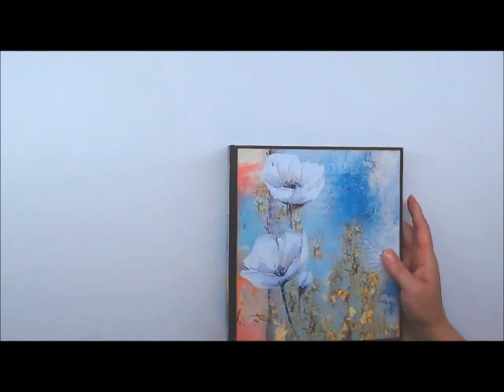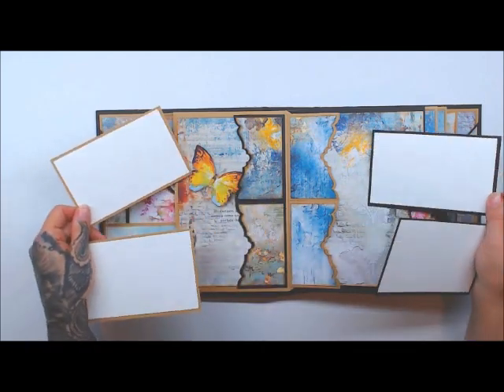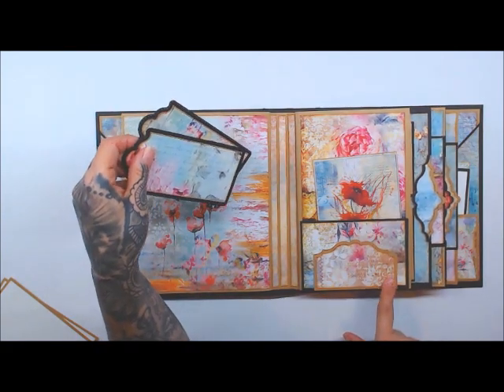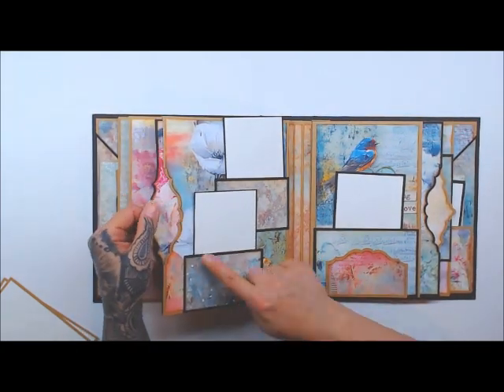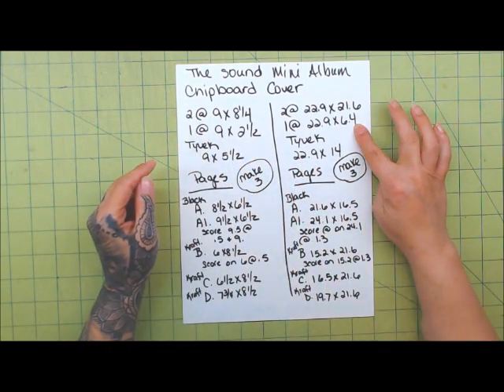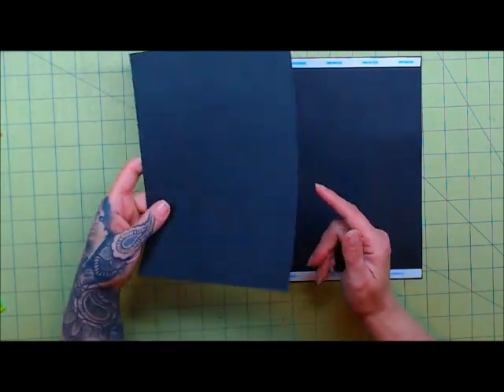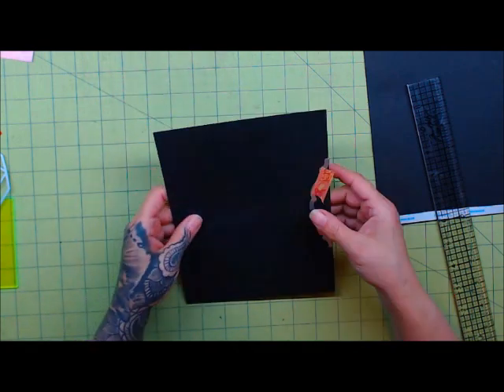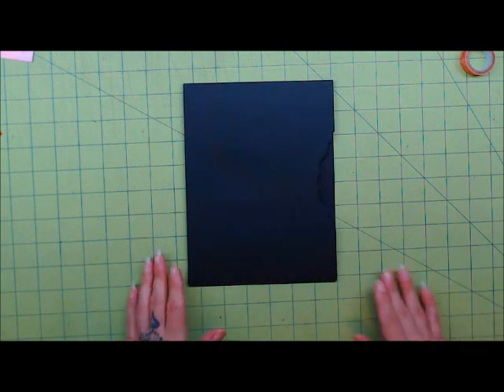The Sound Mini Album Tutorial Pt 1 of 2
Are you ready to start this tutorial? This is part 1 of 2 free video tutorial on my mini album called The Sound. This album features the dies from Crealies that I am a design team member for. To purchase the dies used in this album you can visit Crealies at

The dies that are used are:

Crealies Dies

On the Edge no:40
On the Edge no:104
On the Edge no:101
Xtra no:23
Big Labelzz and Tagzz no13
Set of 3 no:51

Crealies for Journalzz and Plannerzz

Pocket Small no: JP653
Pocket Medium no:JP652
Pocket Large no:JP651

Cutting Guide (Inches)

Chipboard Cover
Cut 2 @ 9 x 8.25
Cut 1 @ 9 x 2.5
Tyvek 9 x 5.5

Pages ( make 3) measurements are for 1 page

A. Cut 1 @ 8.5 x 6.5
A1. Cut 1 @ 9.5 x 6.5 Score on the 9.5@ .5 and 9.

B. Cut 1 @ 6 x  8.5 Score on 6 @ .5
C.  6.5 x 8.5
D.  7.75 x 8.5

Page Style 3 (make 1)

A. Cut 1 @ 6.5 x 8.5
B. Cut 1 @ 6.5 x 9.5 Score on 9.5 @ .5 and 9.

Flaps Cut 2 out of Black Card Stock @ 3.5 x 8.5 Score on 3.5 @ .5

Inside Cover Pockets Cut 1 @ 9 x 9 score @ .5 on all 4 sides

Binding (Stack the Deck by Following the Paper Trail)
Cut 1 @ 3.5 x 8.5
Score on 3.5 @ 1., 1.5, 2., 2.5
Cut 1 @ 2.5 x 8.5
Score on 2.5 @ 1., 1.5

Cutting Guide (Metric)

Chipboard Cover
Cut 2 @ 22.9 x 21.6
Cut 1 @ 22.9 x 6.4
Tyvek 22.9 x 14

A. Cut 1 @ 21.6 x 16.5
A1. Cut 1 @  24.1x 16.5 Score on the 24.1@ 1.3 and 22.9

B. Cut 1 @ 15.2 x 21.6 Score on 15.2 @ 1.3
C.  16.5 x 21.6
D.  19.7 x 21.6

A. Cut 1 @ 16.5 x 21.6
B. Cut 1 @ 16.5 x 24.1 Score on 9.5 @ 1.3 and 22.9

Flaps Cut 2 out of Black Card Stock @ 8.9 x 21.6 Score on 8.9 @ 1.3

Inside Cover Pockets Cut 1 @ 22.9 x 22.9 score @ 1.3 on all 4 sides

Cut 1 @ 8.9 x 21.6
 Cut 1 @ 6.4 x 21.6

If you would like me to demo your product you can email at the address below. I will only give honest reviews. So If I like it I will tell you if not I will tell you.